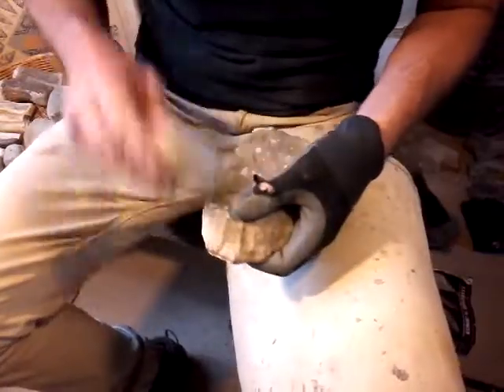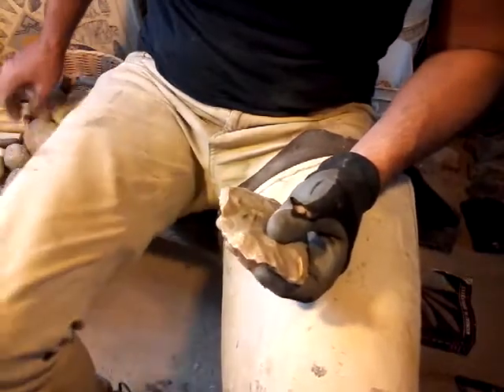back in the loft out of the basement knappin a biface...